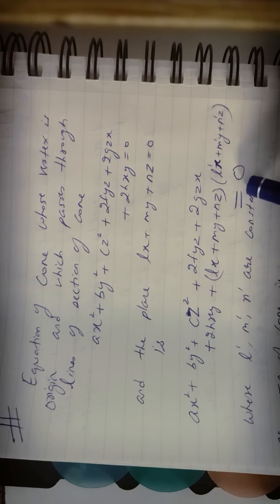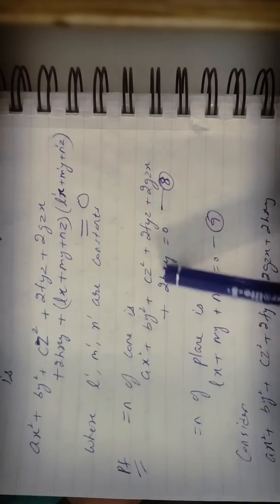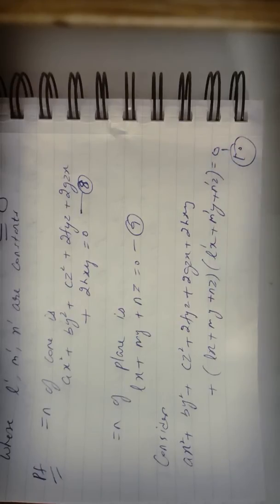Cone three mutually perpendicular generators Part. 3- Solid Geometry- Natasha Sharma - KMV College